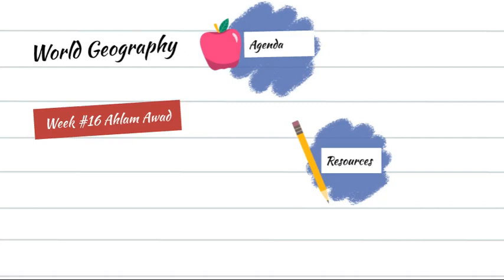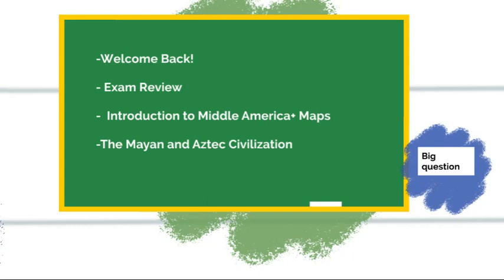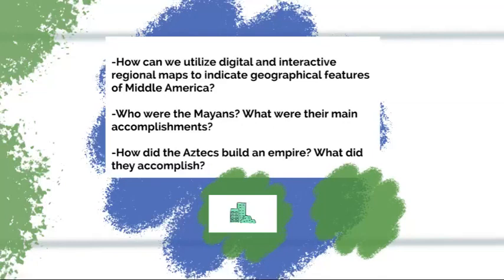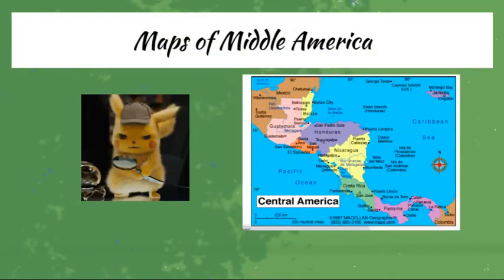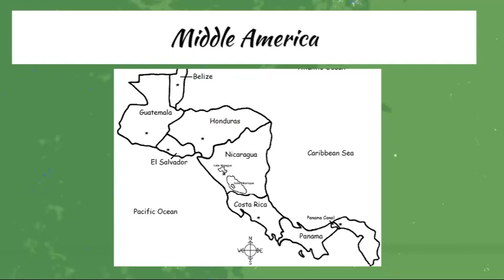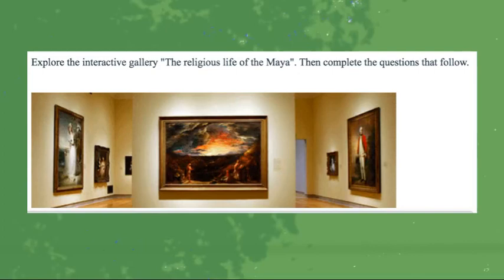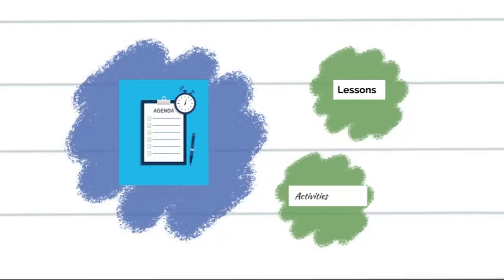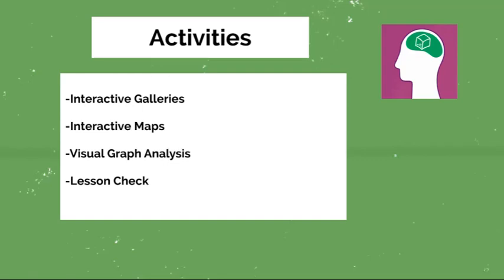week 16 overview geometry by Ms. Ahlam